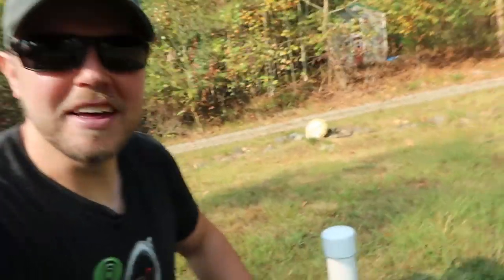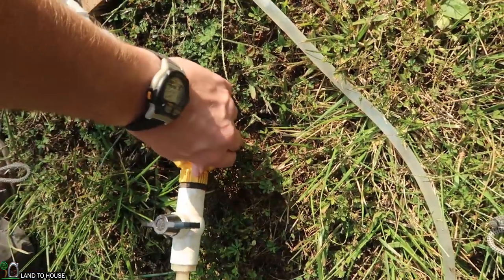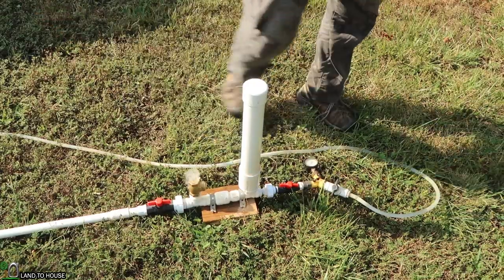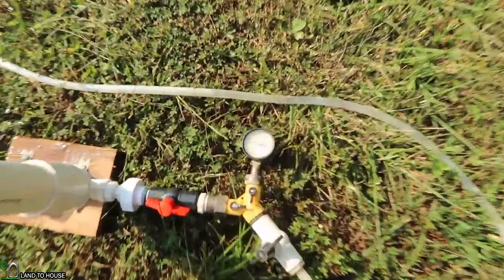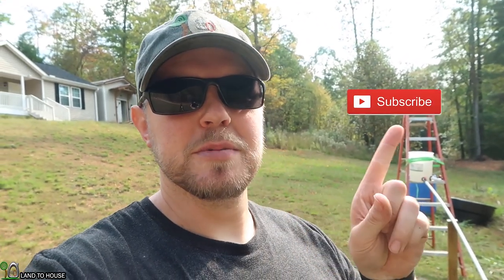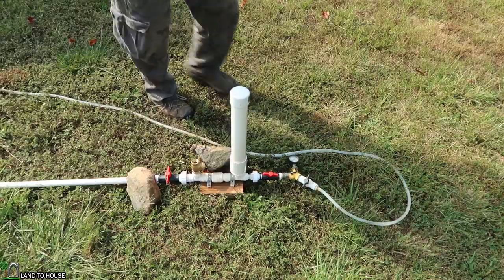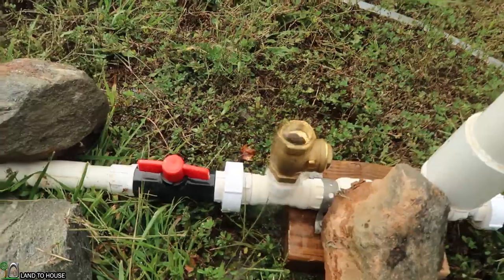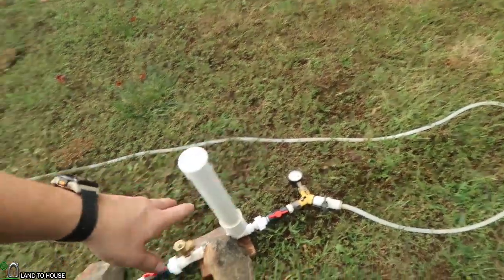Head Pressure vs Water Use - Ram Pump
This test shows that the height of head pressure effects the amount of water that is used. As you increase the head pressure you reduce the amount of water the it takes to cycle the waste valve. As you setup your ram pump you can increase the head pressure input to reduce the amount of water that the pump uses but keep in mind that if you are delivering water to a limited height you will have a back pressure issue.

My main camera: